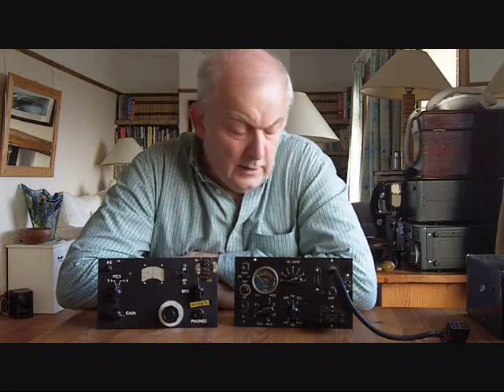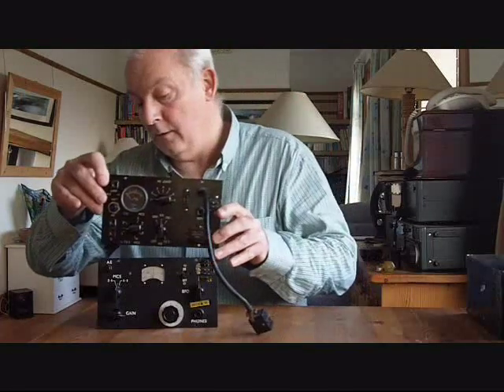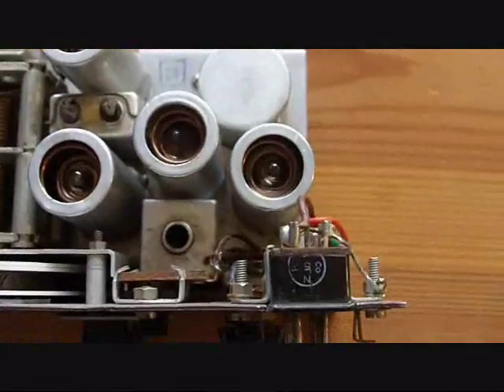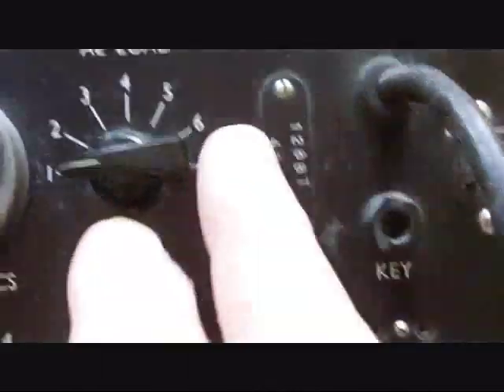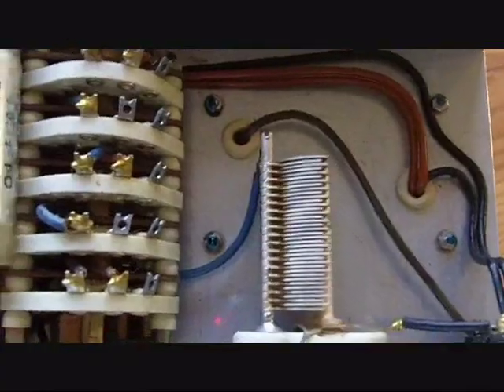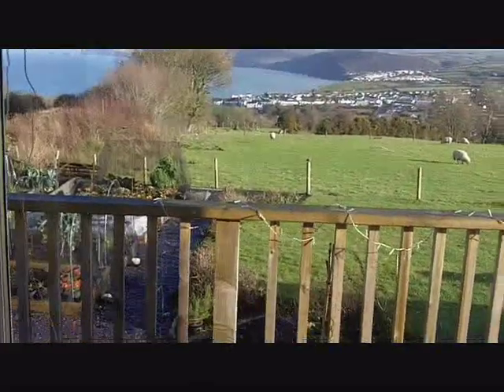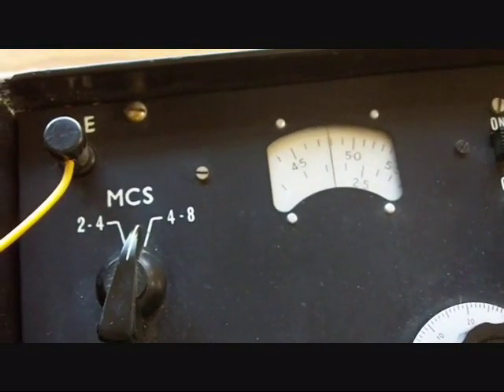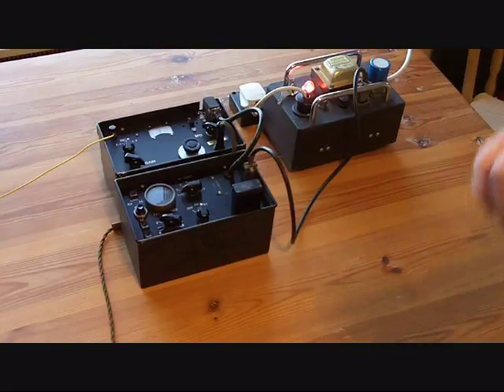Mk 128 Spy Radio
This is a video showing a MK 128 some times called a Spy Radio.

The equipment is a portable h.f. Transmitter-receiver for use in airborne operations.

Said to have been designed specifically for the SAS and "forward area" operation.

At the end of the video I give details of where you can find more information.